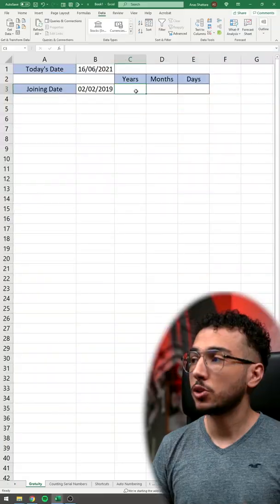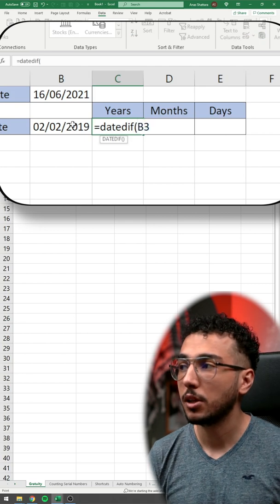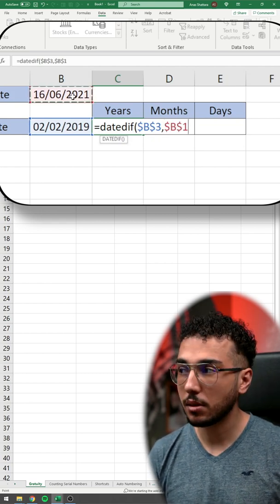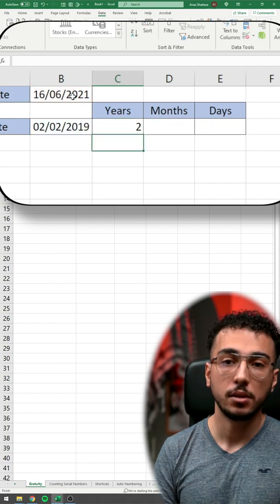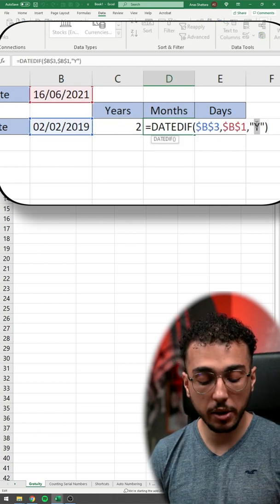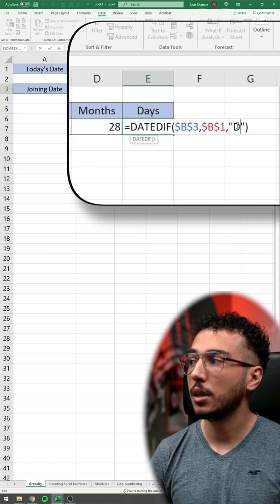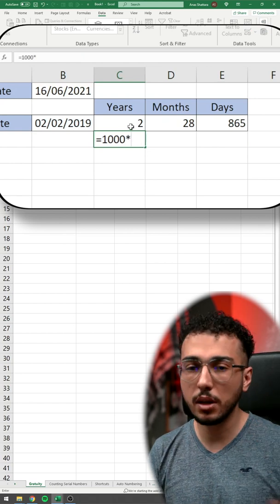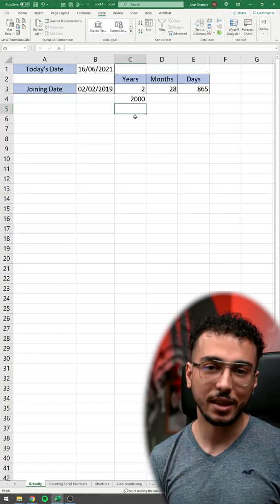How to calculate years of service using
My name is Anas and I create educational content that is useful, fun to watch and easy to understand